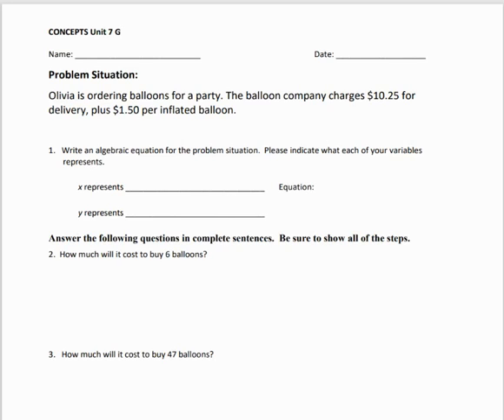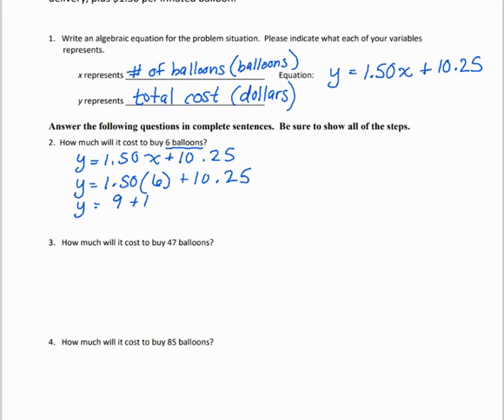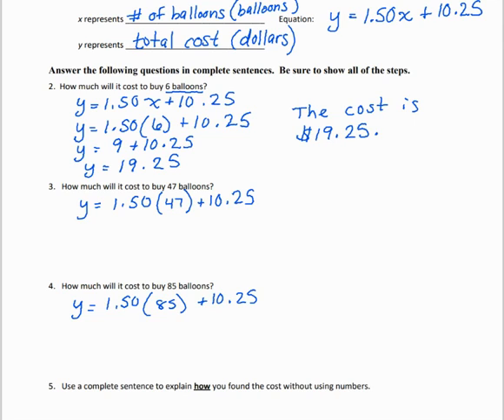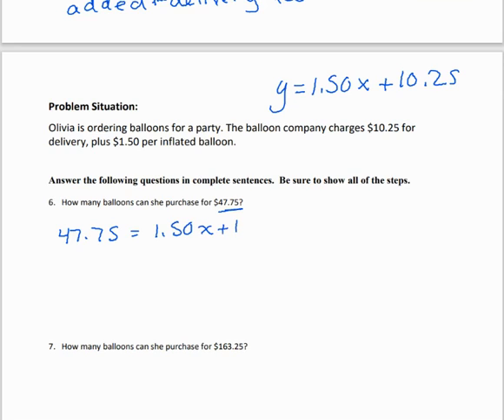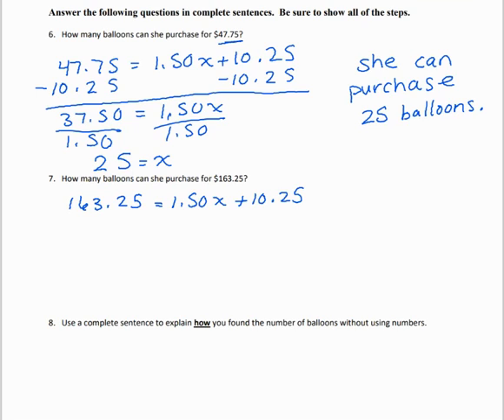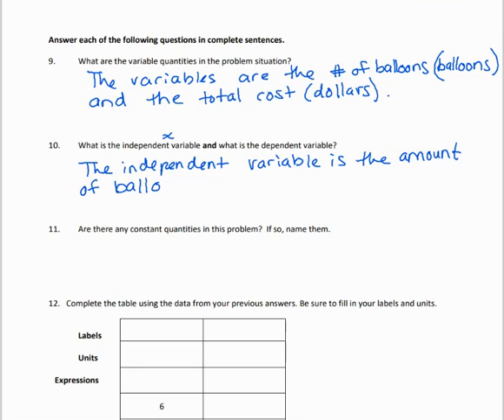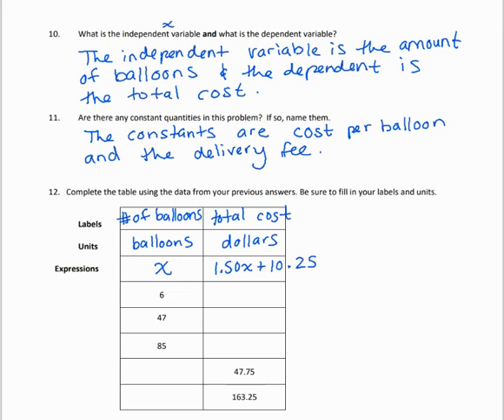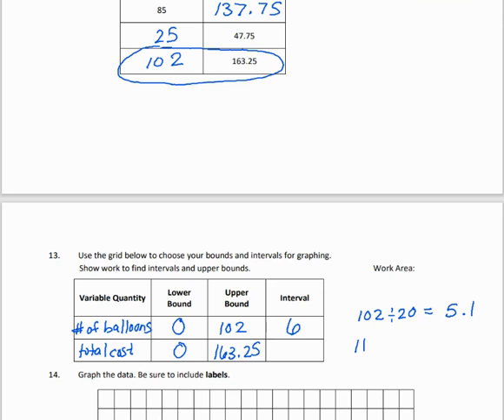Concepts WKST 7G